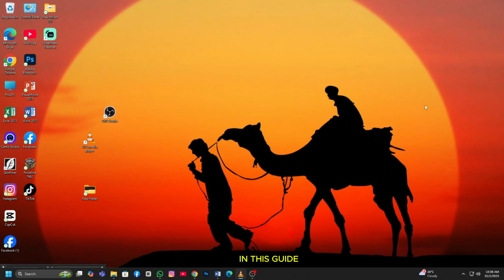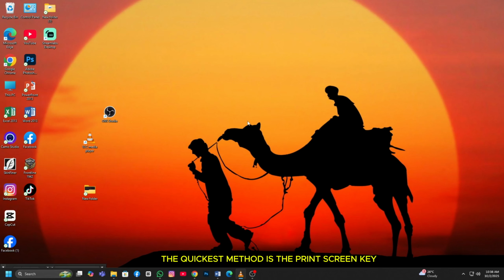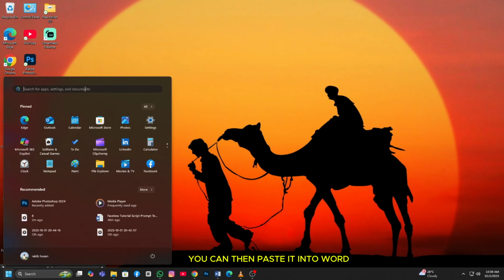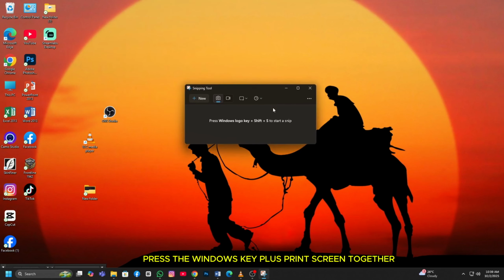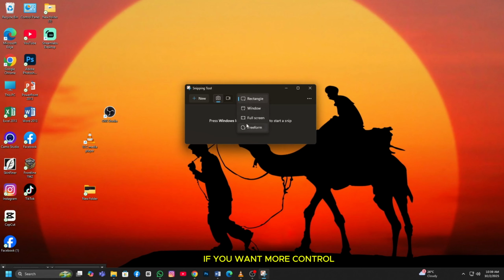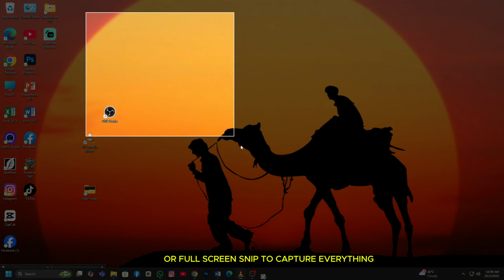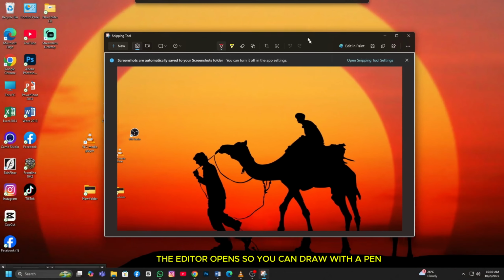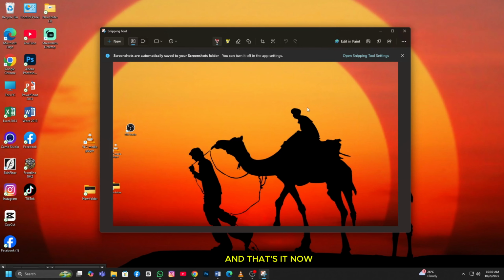How to Screenshot on Windows 10 - 2026 (Quick & Easy)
In this video, How to Screenshot on Windows 10, you’ll learn quick and easy ways to capture your screen in just seconds. Whether you want to use the Snipping Tool, keyboard shortcuts, or built-in features, this guide will help you take and save screenshots on Windows effortlessly.